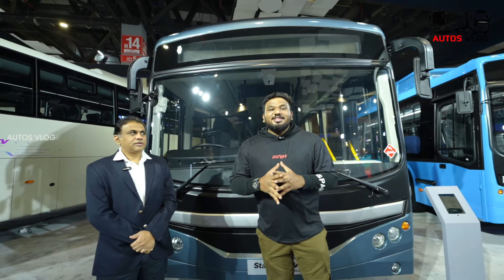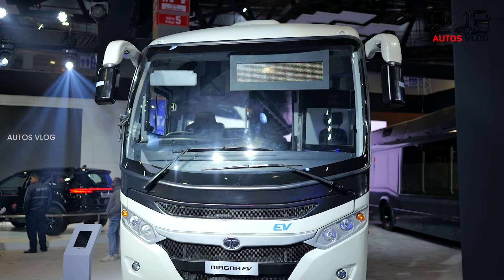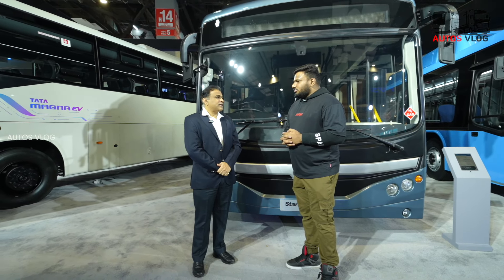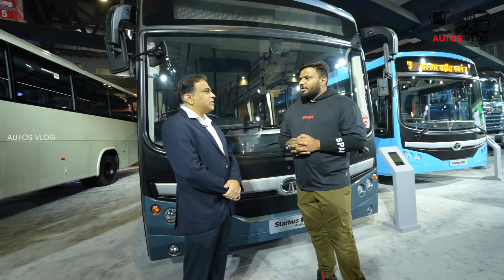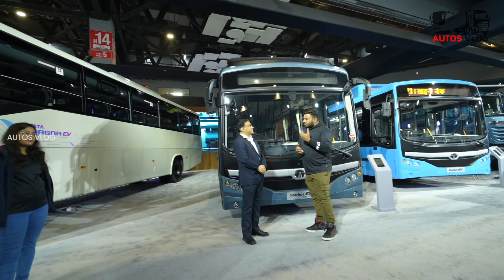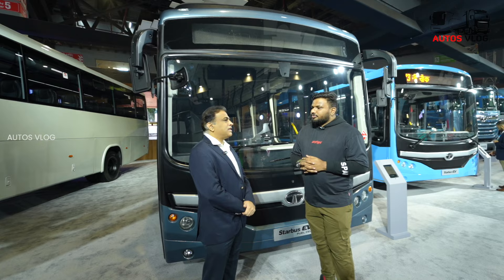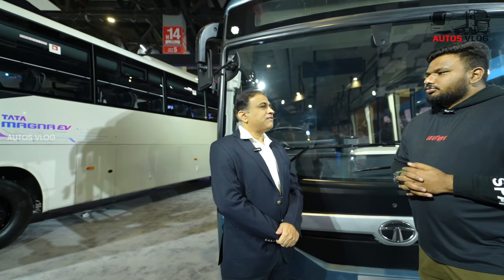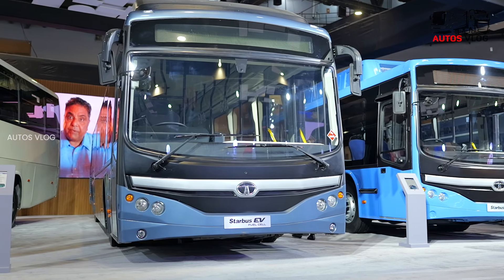Exclusive Interview with Rajesh Khanna: Insights into the Passenger Segment | Bharat Global Expo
Discover an insightful interview with Rajesh Khanna, Head of the Passenger Segment at Bharat Global Expo, exclusively on AutosVlog. Gain valuable industry knowledge and expertise as Rajesh Khanna shares his perspectives on the latest trends and innovations driving the passenger segment forward. Learn about the exciting developments show

Due to factors beyond the control of me, I cannot guarantee against an improper use of this information. AUTOSVLOG assumes no liability for property damage or injury incurred as a result of any of the information contained in this video. Use this information at your own responsibility and The car used in this video for preview purpose and not my own. The shared links are not giving me any support or revenue but I used the same and sharing it with the benefit of others

All the information on this website is published in good faith and for general information purpose only. AUTOSVLOG does not make any warranties about the completeness, reliability and accuracy of this information. Any action you take upon the information you find on this channel  is strictly at your own risk. AUTOSVLOG will not be liable for any losses and/or damages in connection with the use of our channel

TEAM AUTOS VLOG